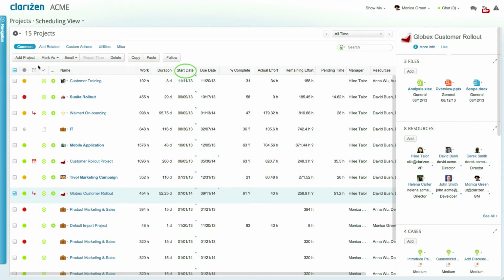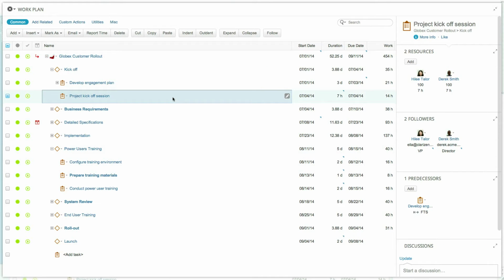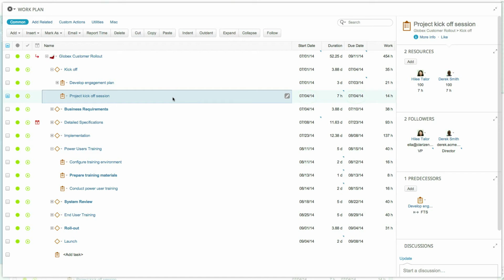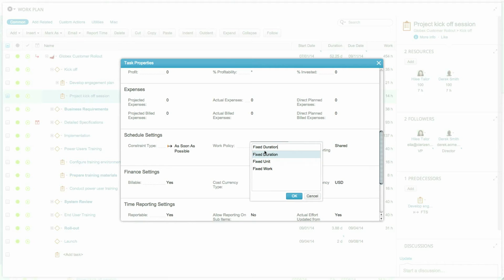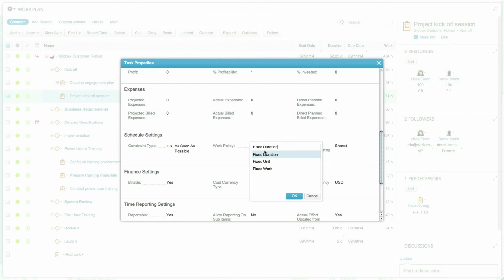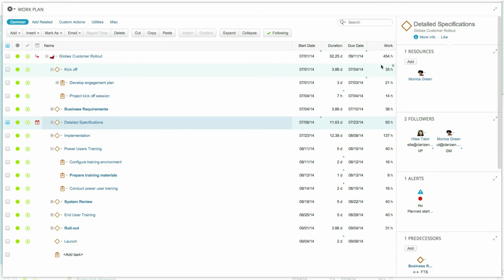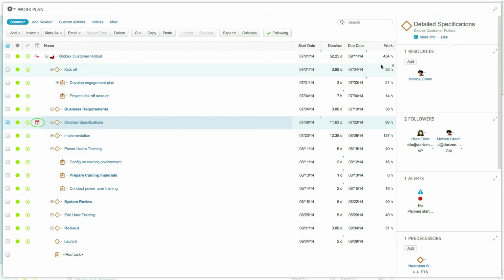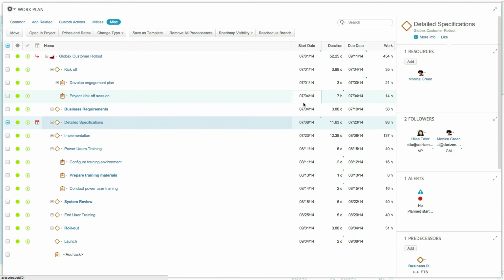Clarizen Scheduling Tutorial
This video describes Clarizen's task scheduling management and calculations.